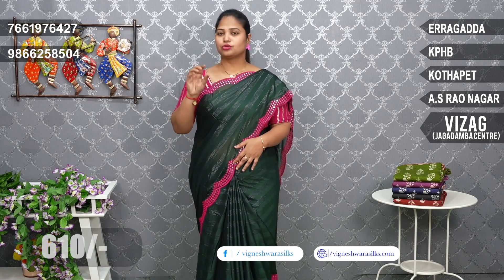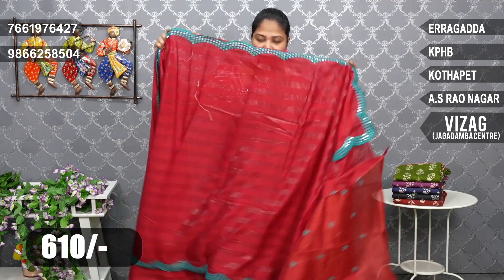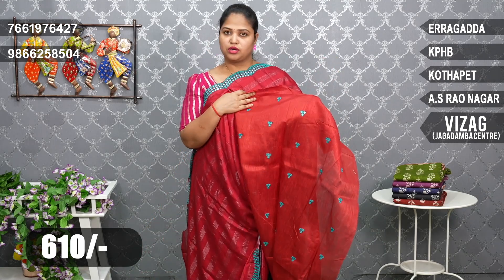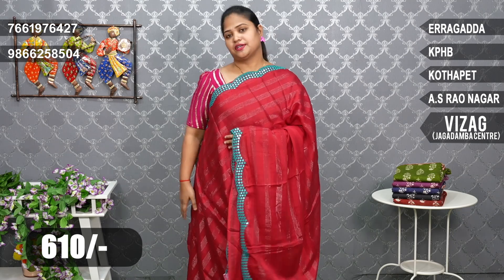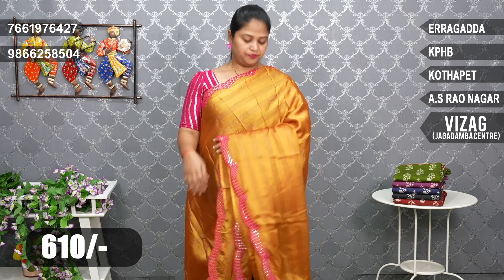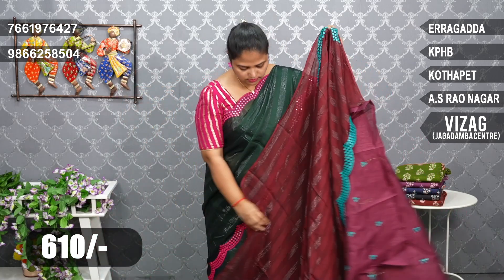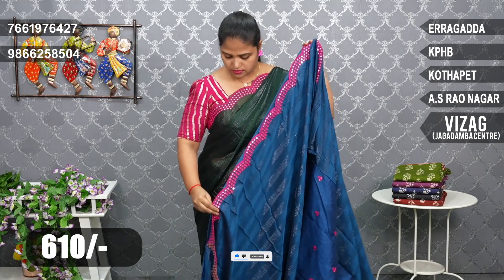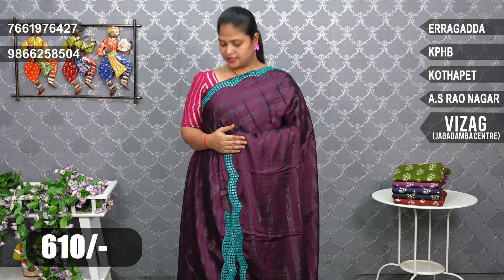Latest Cut Work Sarees Collection || Episode-517752 || Vigneshwara Silks